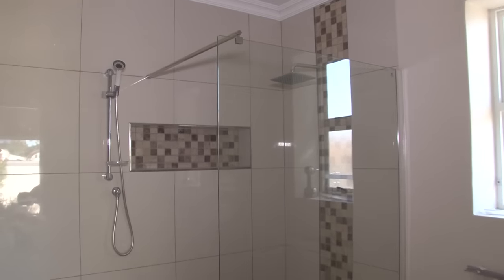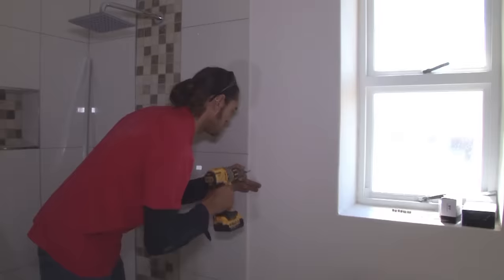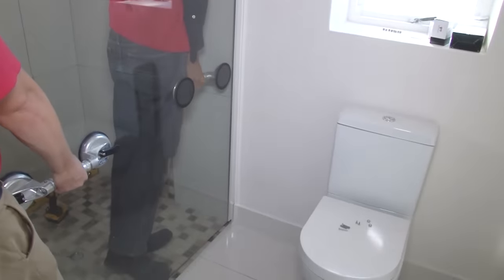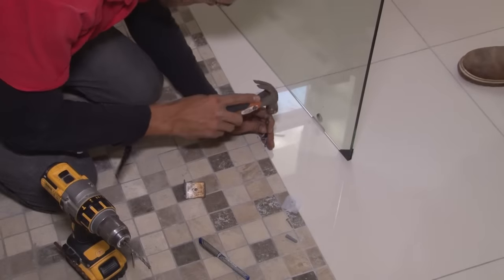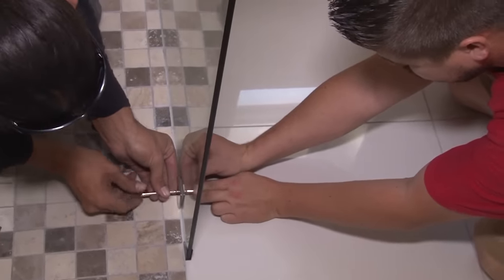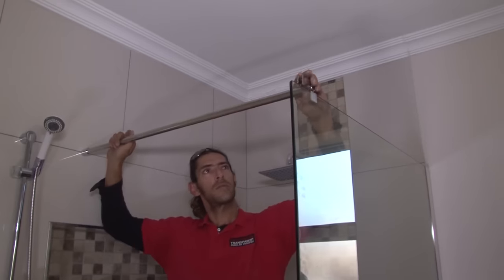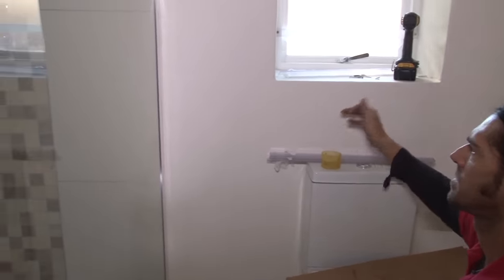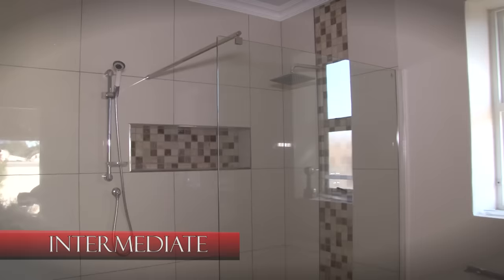How to Install a Shower Screen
A video that shows the ways that professionals install a shower screen.
How to Install a Shower Screen gives step by step instruction that will make it easy for you to install your shower screen.